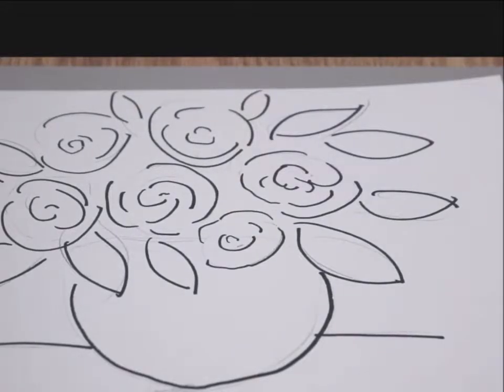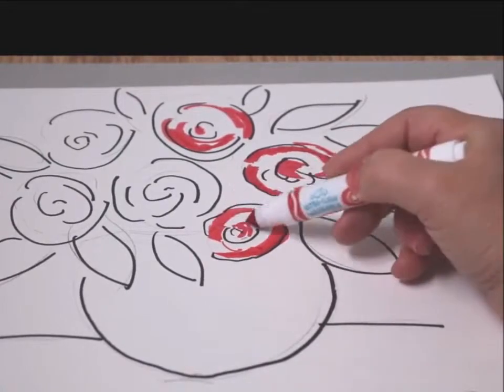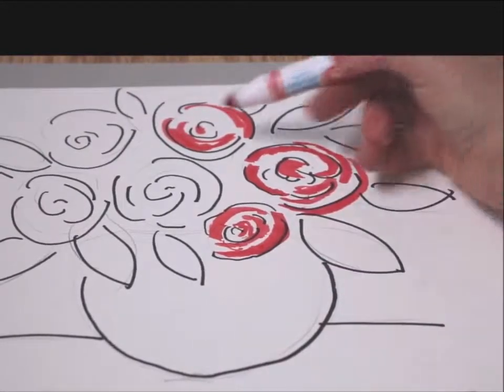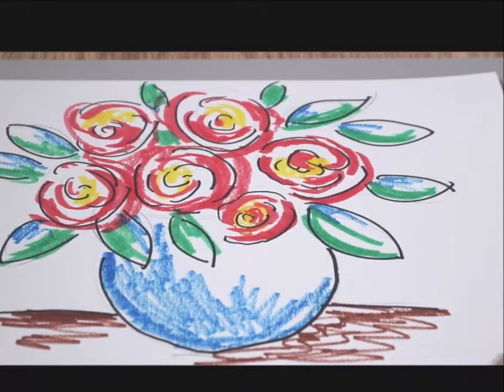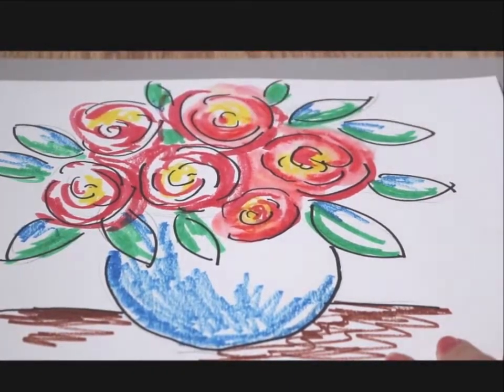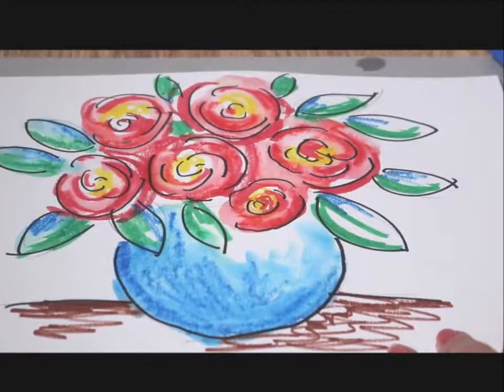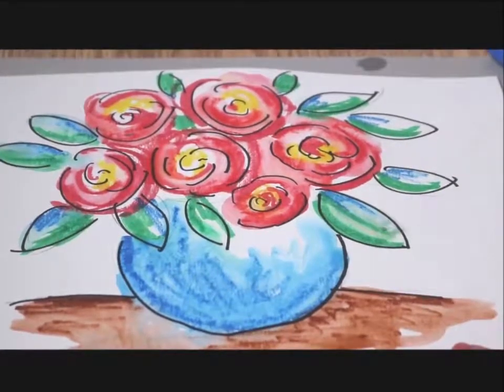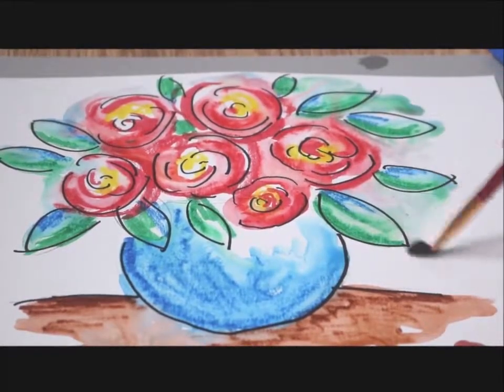How to create a Watercolor effect using Crayola Markers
For this project I have used HB 2 Pencil to Sketch
Black Sharpie to outline and Water Based Crayola Markers to create the watercolor effect.

Water based Crayola markers

Artist's Loft Watercolor Paper Pad, Pack of 3, 140lb.

Black sharpie markers

I offer online drawing or painting classes, let me know if you are interested.

This is an Educational Channel about Fine Art – Music – History of Art – Architecture – Creative Designs – and Photography.
Education policies almost universally recognize the value of arts. Forty-seven states have arts-education mandates, forty-eight have arts-education standards, and forty have arts requirements for high school graduation.
The purpose of Education is to prepare generations to find jobs, become good human beings and enjoy the different forms of beauty in everything we do every day.